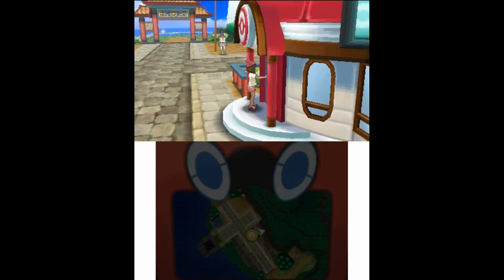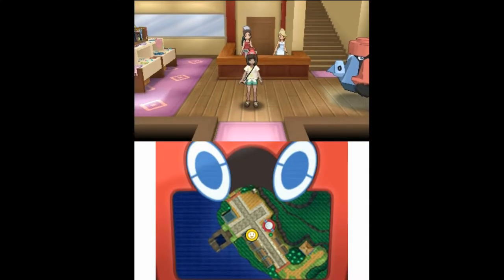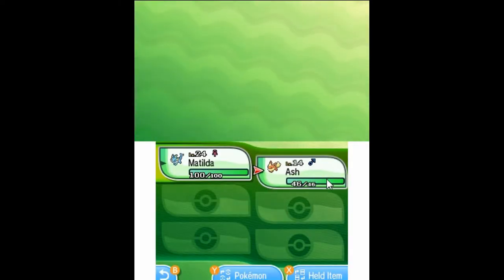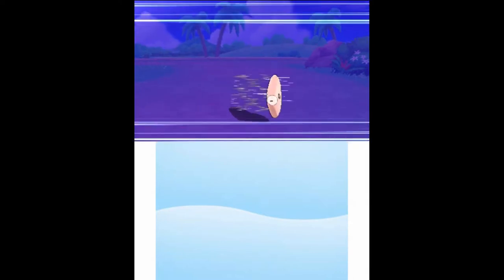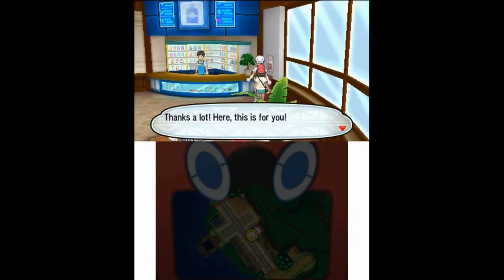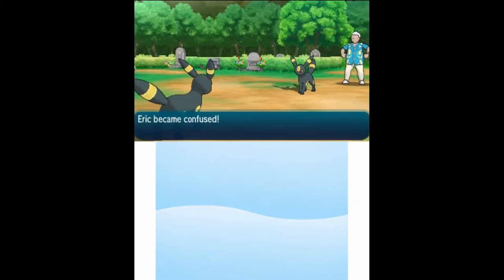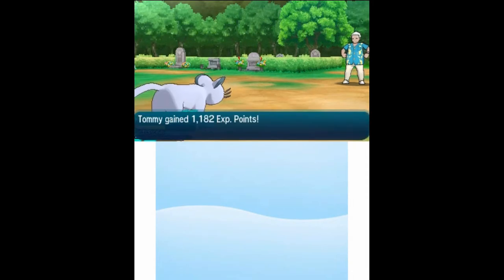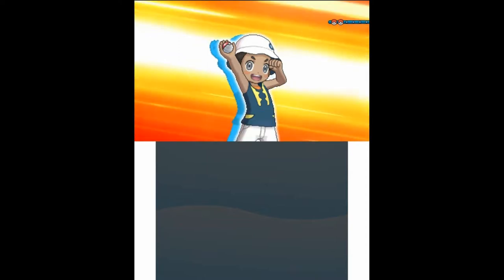MEMORIAL HILL | Pokémon Sun [Part 40]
It's time to battle more grieving Trainers in Memorial Hill!